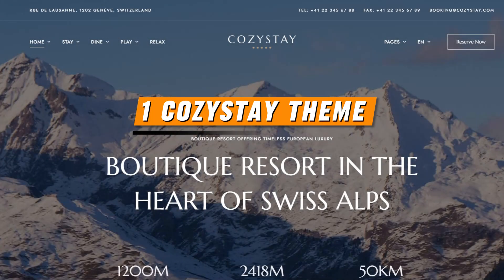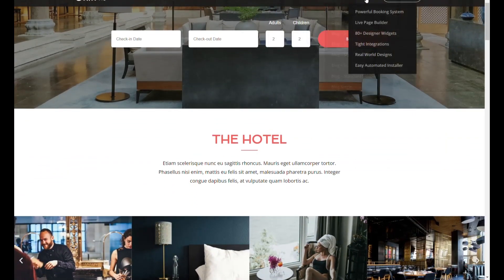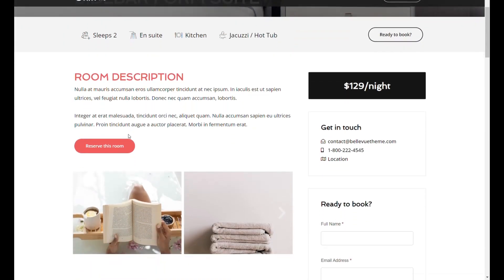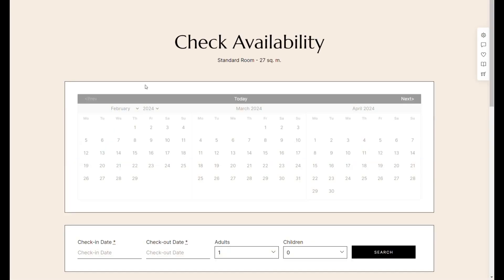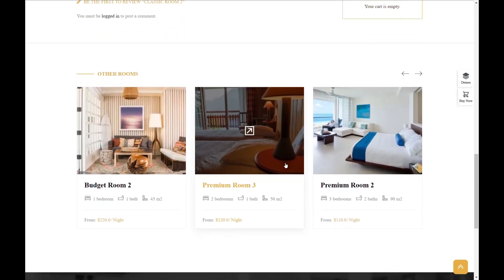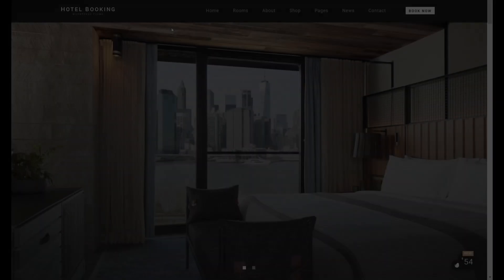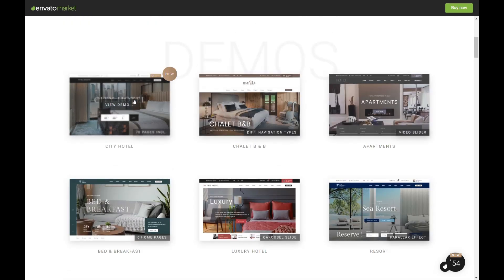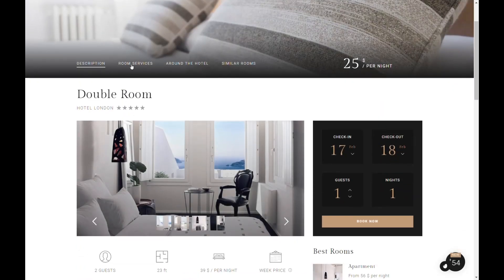5 Best Hotel Booking Wordpress Elementor Themes 2024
🏨 Discover the Top 5 Hotel Booking Themes for WordPress & Elementor! 🌟

Welcome to the ultimate guide for revolutionizing your hotel booking website with WordPress! 🚀 In today's essential video, we unveil the 5 Best Hotel Booking WordPress Themes for Elementor, empowering you to effortlessly craft a stunning and efficient hotel room booking website. 🏩

Ever puzzled over which is the best theme for a hotel room booking website in WordPress? 🤔 Look no further! Our handpicked selection caters specifically to your needs, featuring themes that excel in aesthetics, functionality, and user experience. 🌐

Whether you're aiming to upgrade your hotel booking reservations in WordPress or kickstart a captivating hotel booking travel website on WordPress, our expert guide is your one-stop solution. 🛎️✨

🔹 Why Watch?

Discover the Best Hotel Booking WordPress Theme: Uncover themes that blend beauty with booking efficiency.

Elevate Your Hotel Booking Reservations: Learn about features that streamline the reservation process.

Don't let your hotel booking website be just another site. Watch now and transform your digital space into a booking haven with the best hotel booking WordPress theme for your venture! 🌟🔑